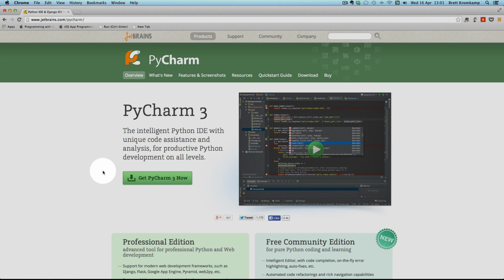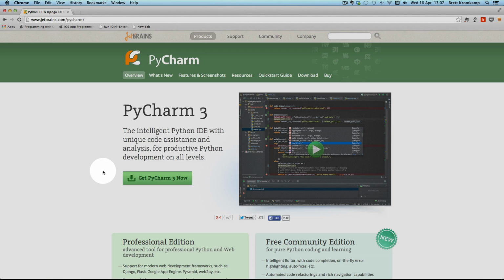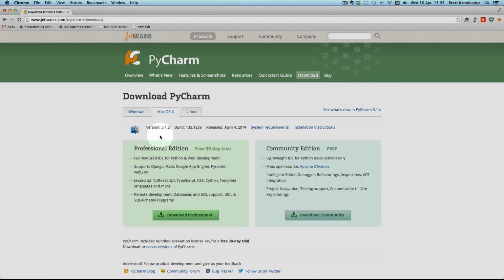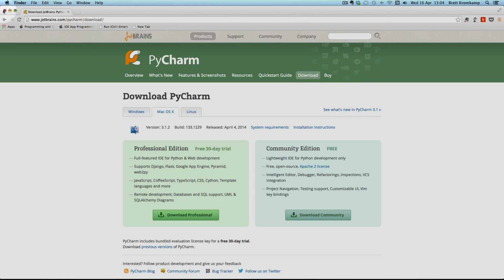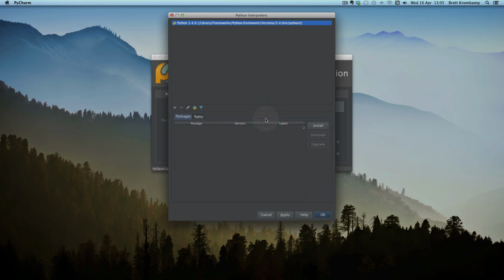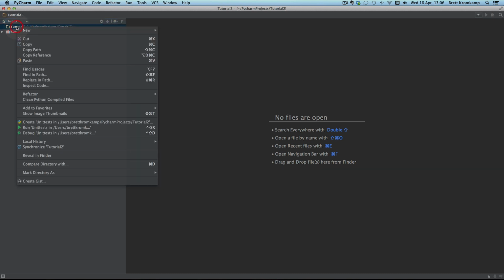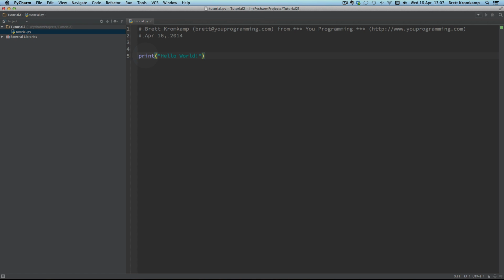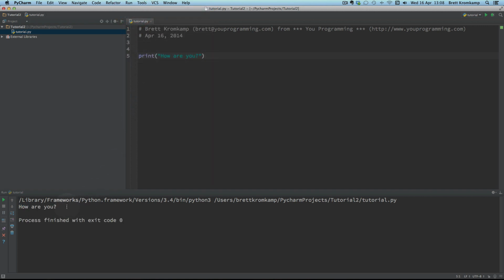Python Programming Tutorial 2 - Installing PyCharm IDE (Integrated Development Environment)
Python programming tutorial in which I briefly discuss the advantages of using the PyCharm Integrated Development Environment (IDE) for Python development. I then go on to download and install the PyCharm IDE followed by creating a project and accompanying source code within the IDE. Finally, I run the program and examine the program's output in the Python console within the PyCharm IDE.